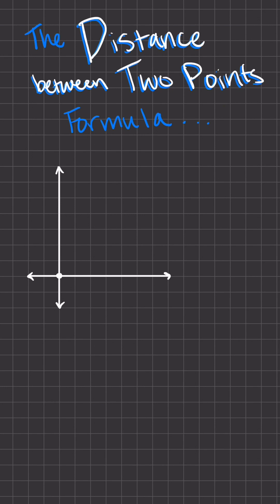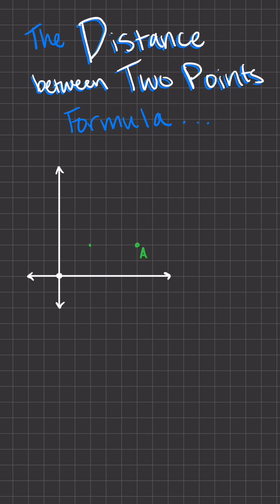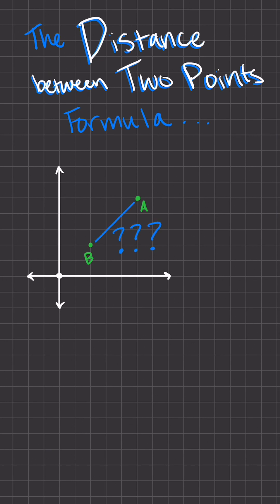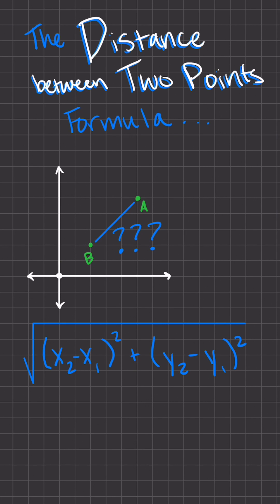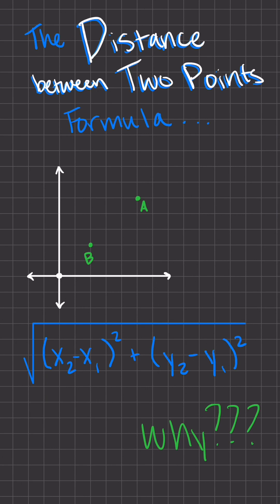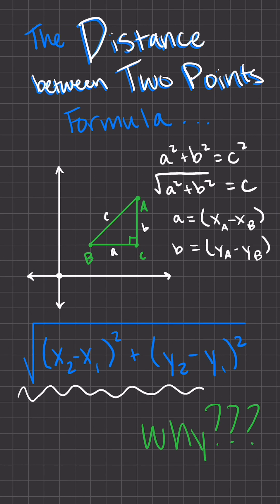Distance between Two Points Formula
Learn the Distance between Two Points Formula and how it is derived.